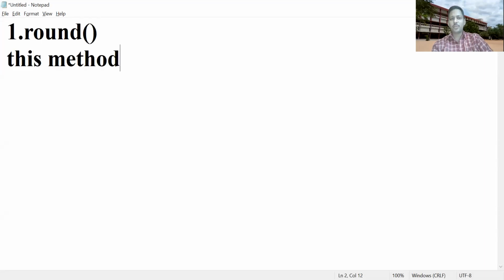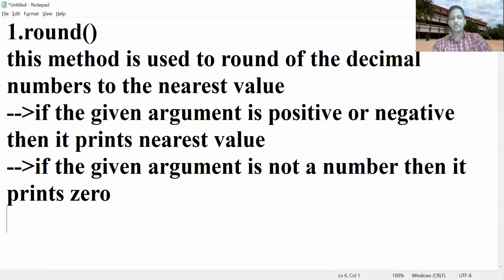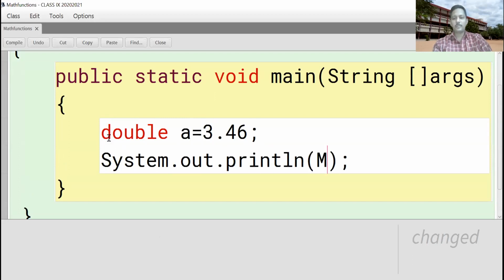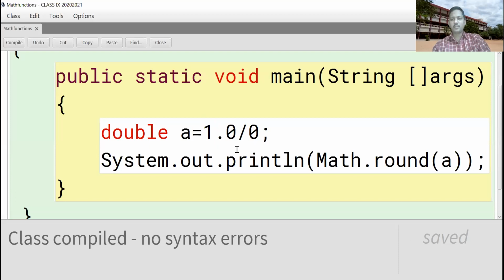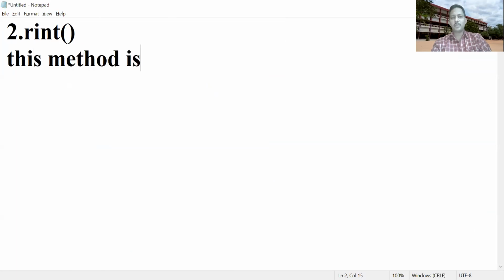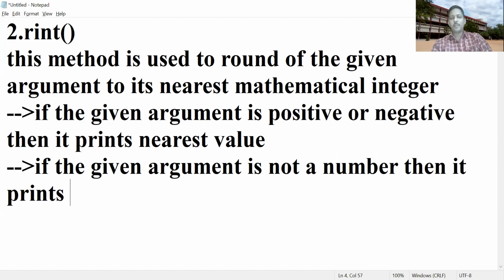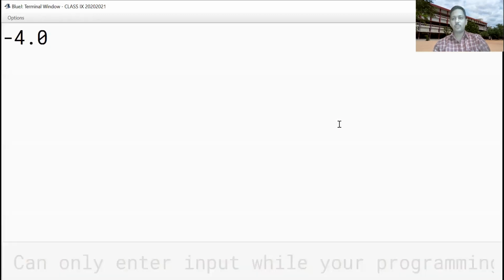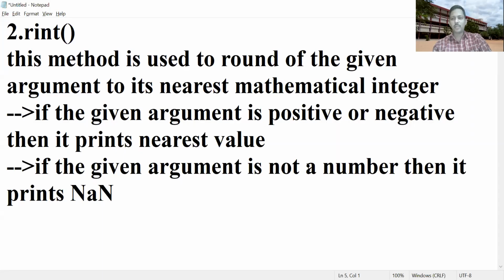mathematical functions in java part3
round() and rint() methods